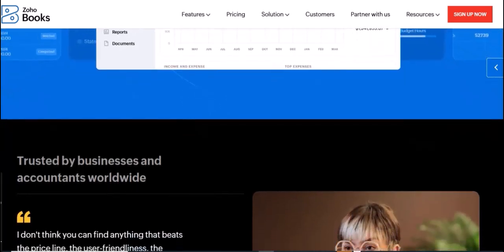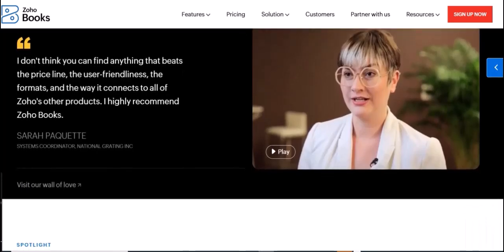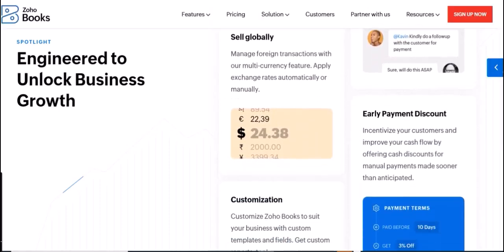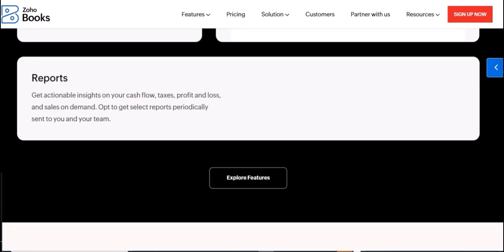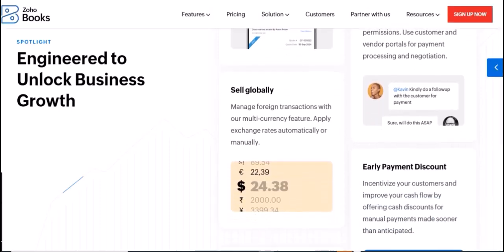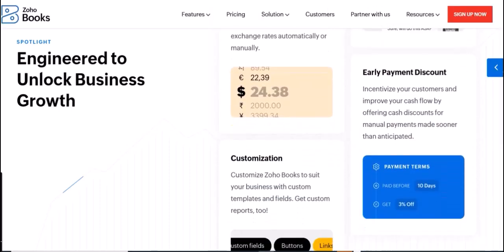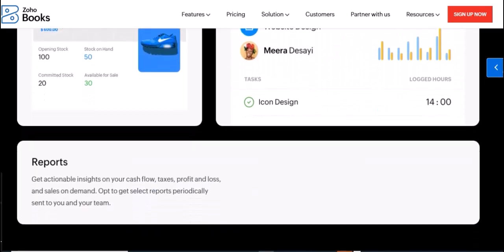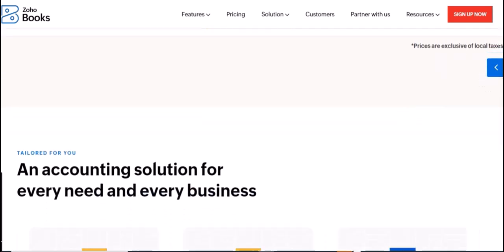Can we split data in Zoho Books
In this video, you will learn about Can we split data in Zoho Books

9 YouTube Channel Ideas to Help You Choose Your Own

✅IGNORE THIS
Related Search: